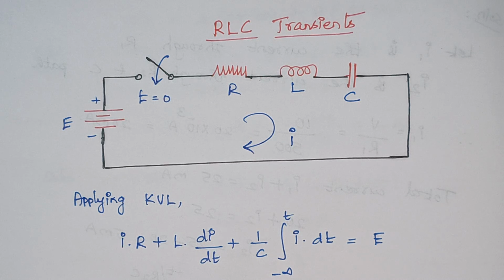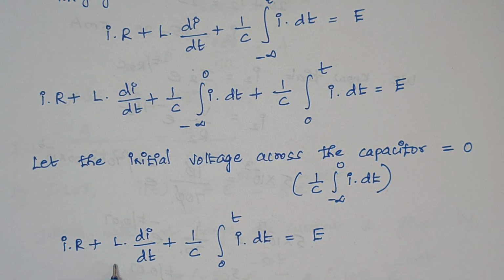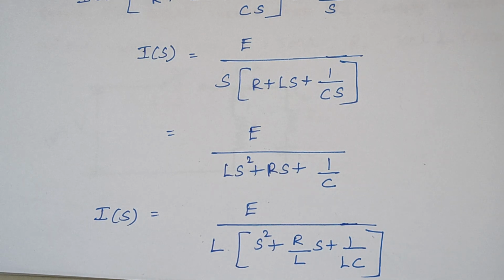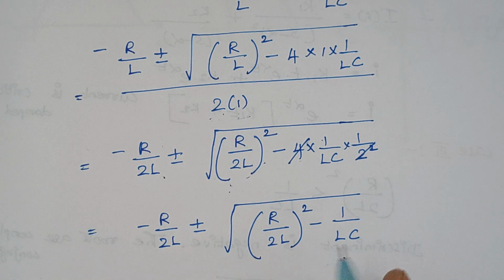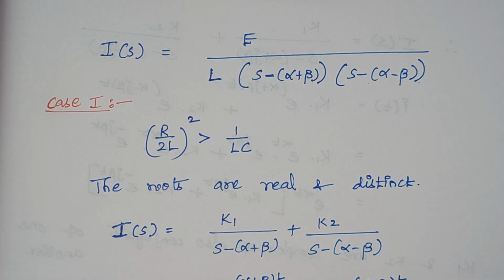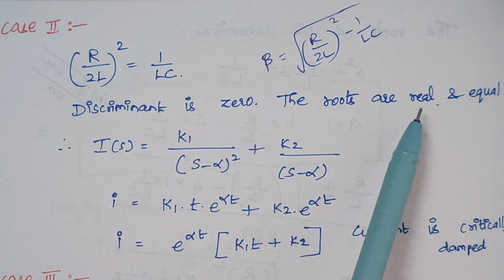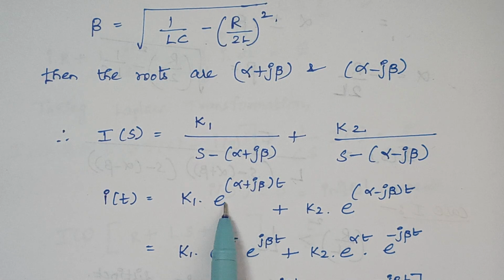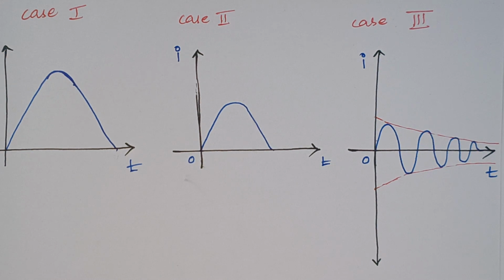RLC TRANSIENTS ( Derivation)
# transient current
# transient voltage
# overdamped current
Critically damped
# oscillatory current
# diagrams
# Laplace Transformation